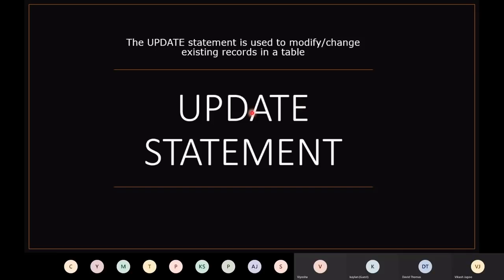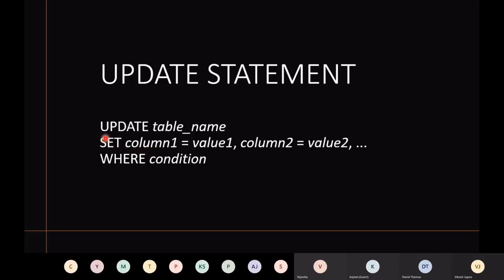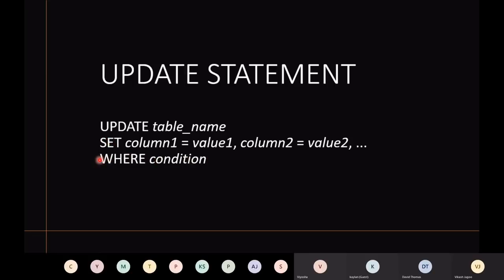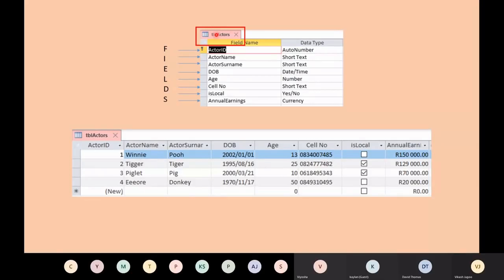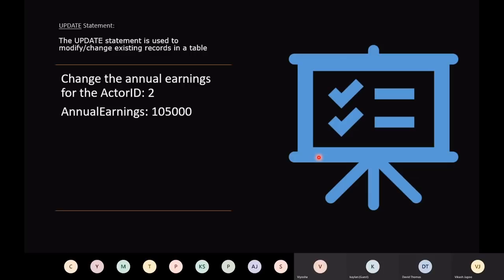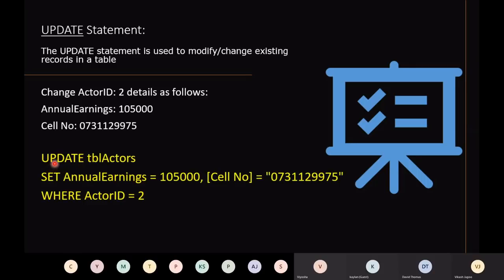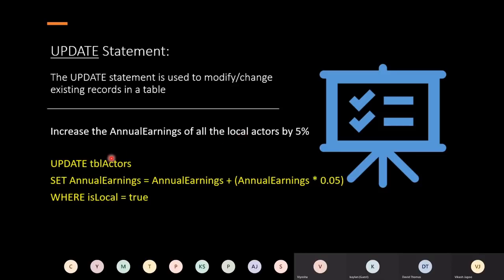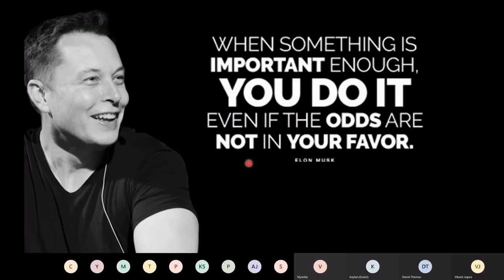SQLs: How To Use The Update Feature With A Table! | A Beginner Friendly Overview of SQLs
In this video, you will be introduced to updating existing data in a table.